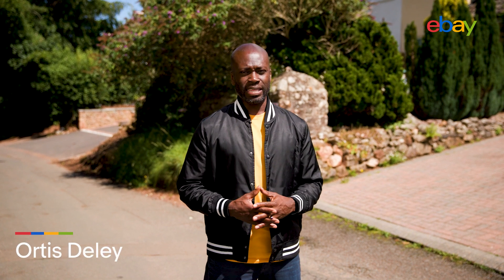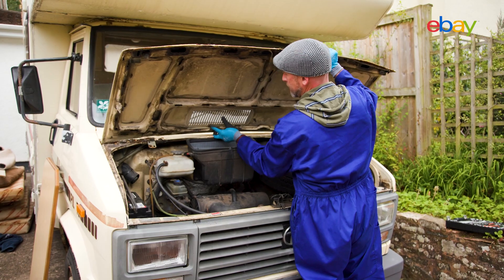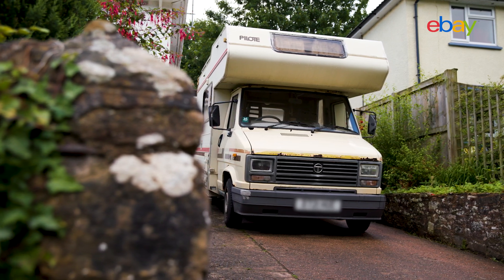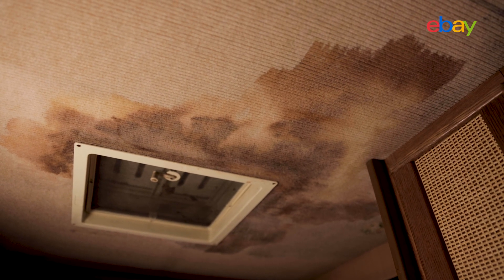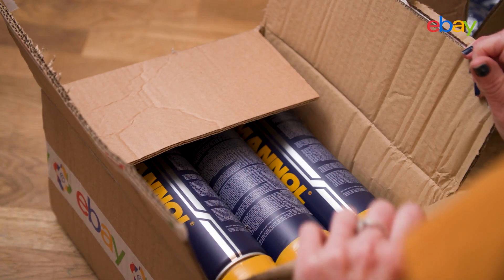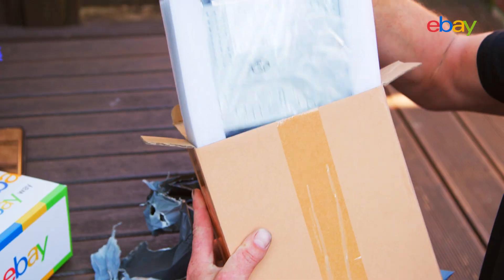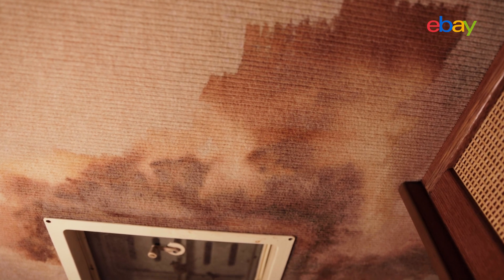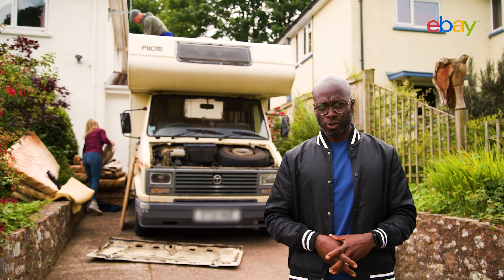The Big eBay Fix-up - Episode 1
Host Ortis Deley heads to Somerset to meet Russ and Lisa, who are restoring their iconic 80s camper van to its former glory using parts and accessories from eBay. Are they about to take their summer road trips to the next level?